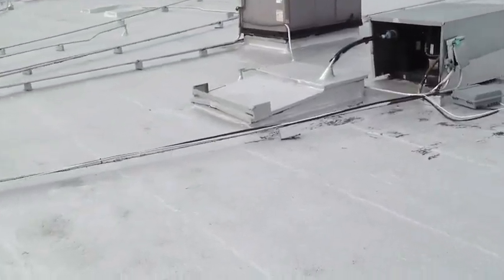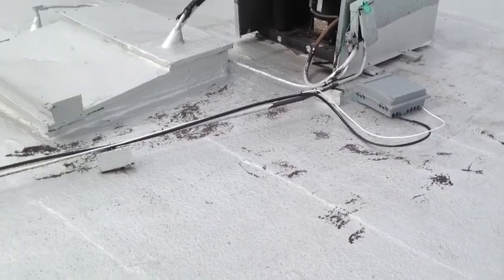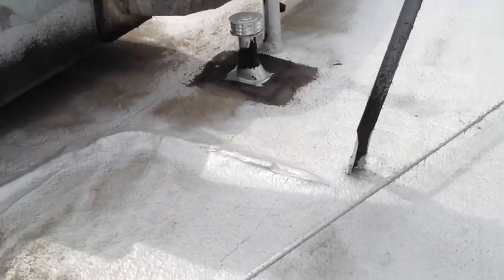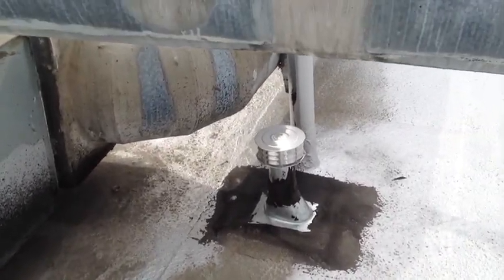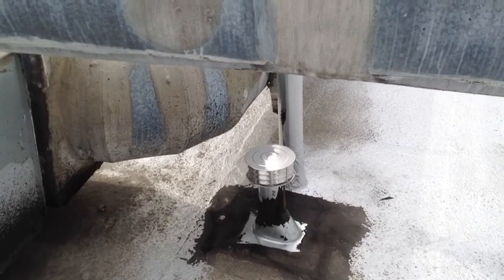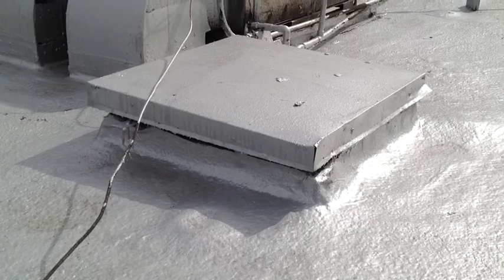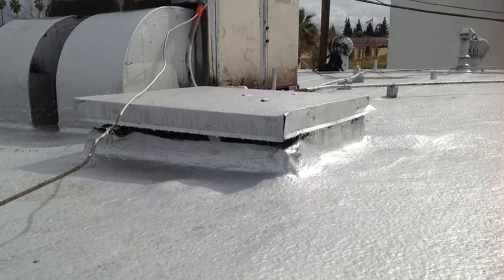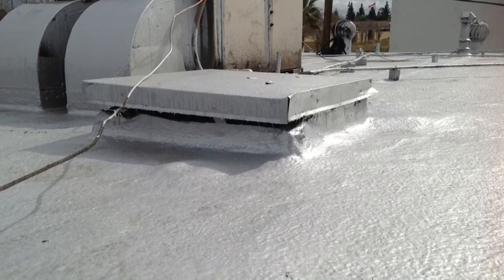San Fernando mission